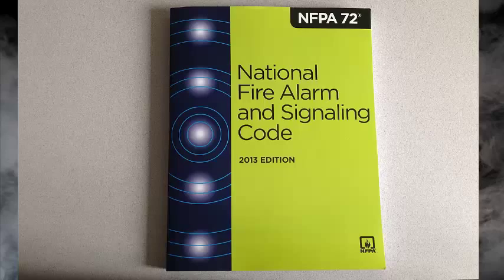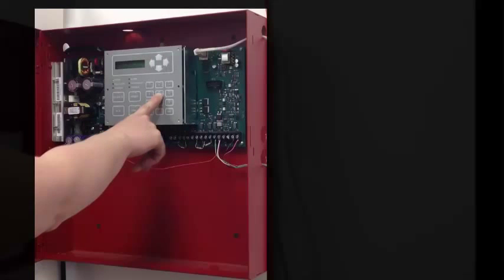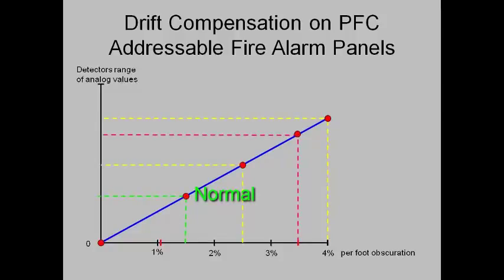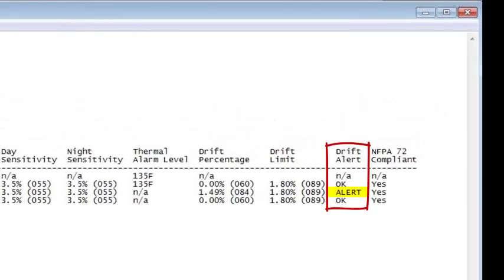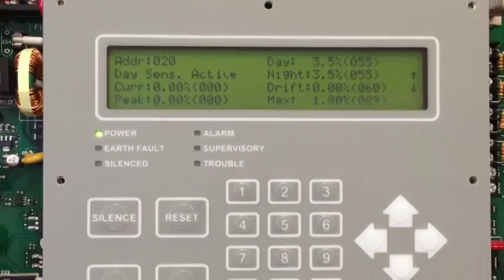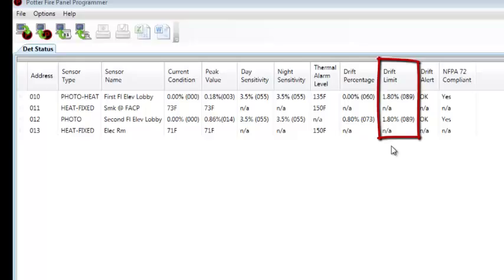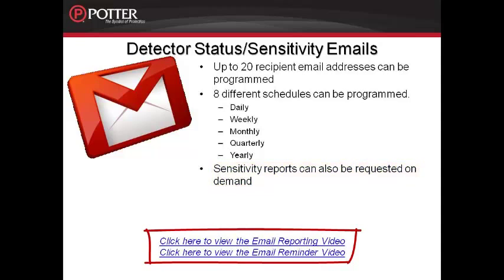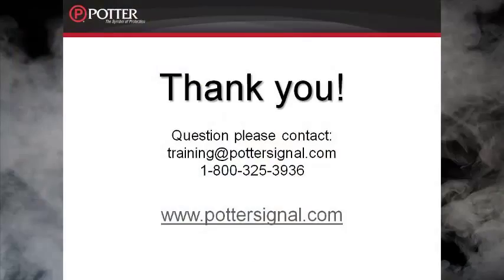Testing Detector Sensitivity on the PFC-6000 Addressable FACP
There are several methods of testing the detector sensitivity on the PFC-6000 Addressable panels.  This video covers all those methods plus it includes a basic overview of why we test sensitivity and what is sensitivity or drift compensation.